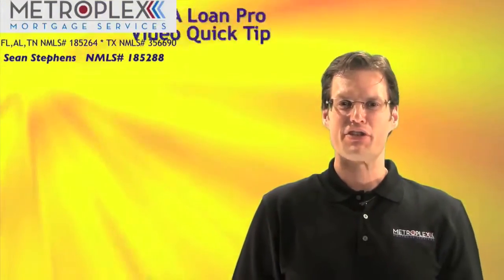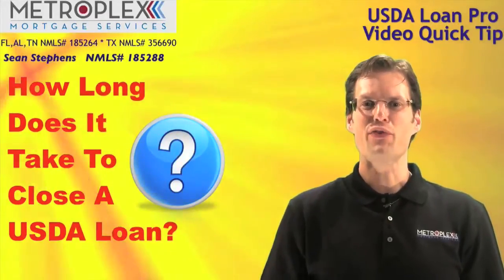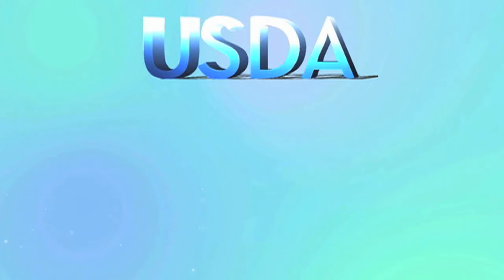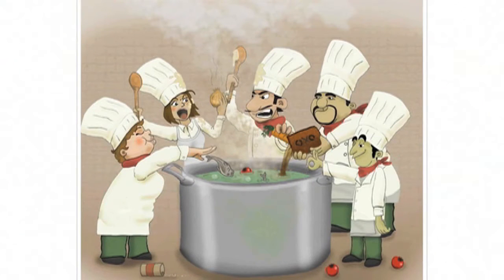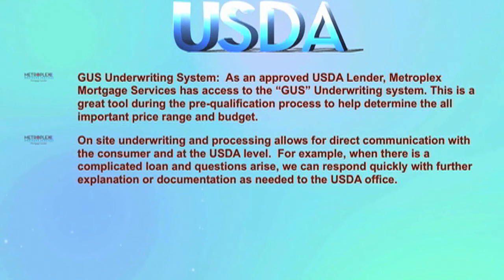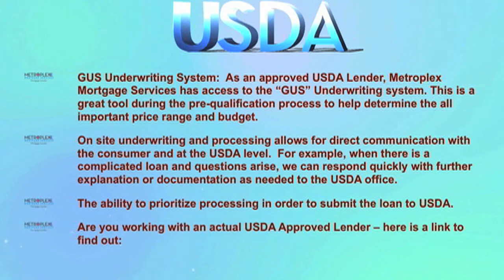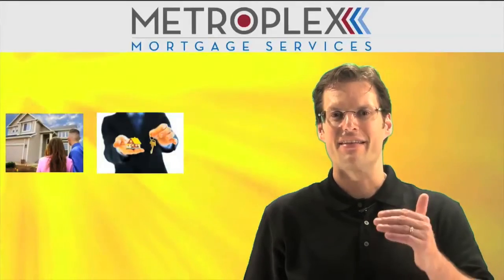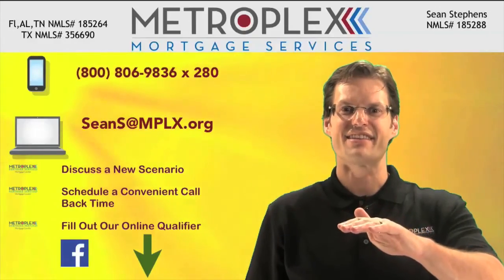How long does it take to close a USDA loan?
As you can imagine this is a common question, whose answer can range from lender to lender.

In today’s video tip, I will show you what to look out for and how to reduce the time it takes to close a USDA loan.